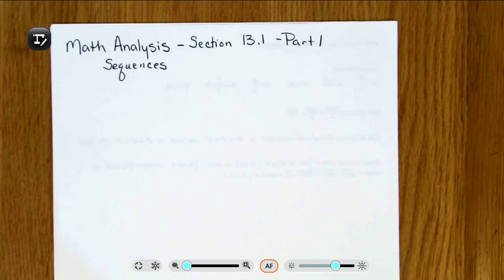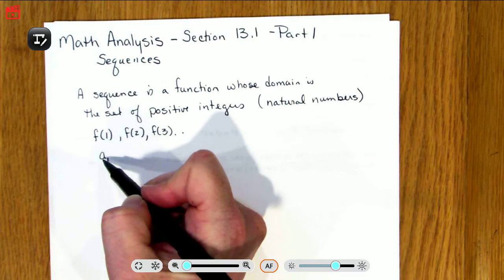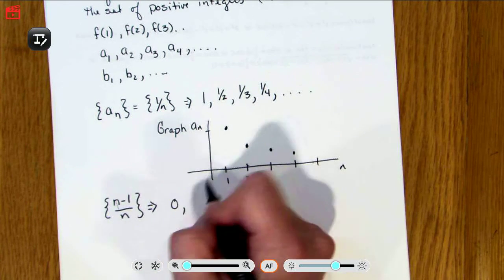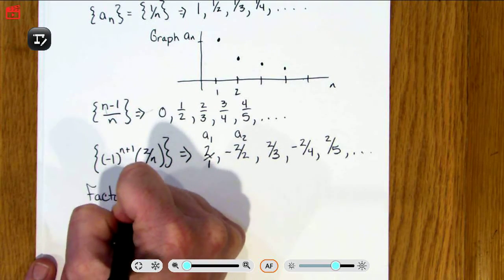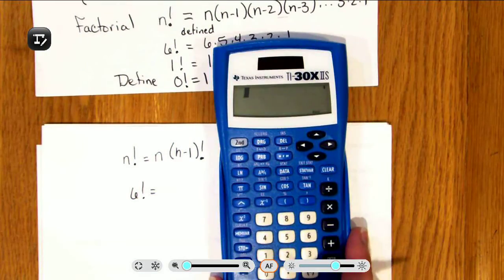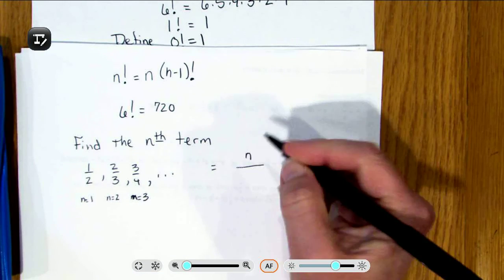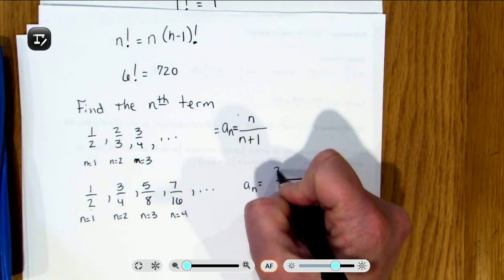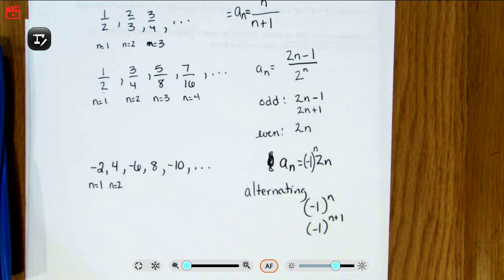Math Analysis Sect 13 1 Part 1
This video introduces sequences.